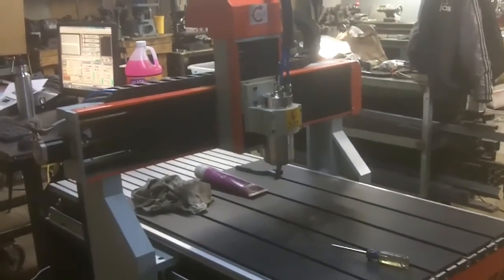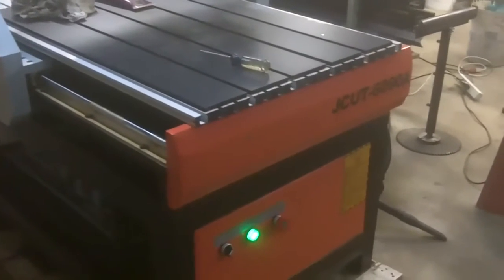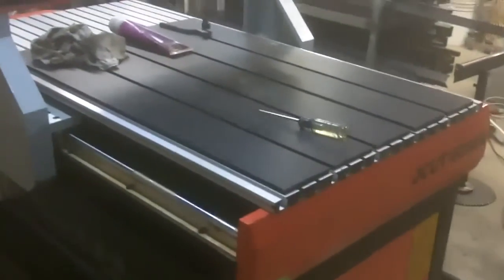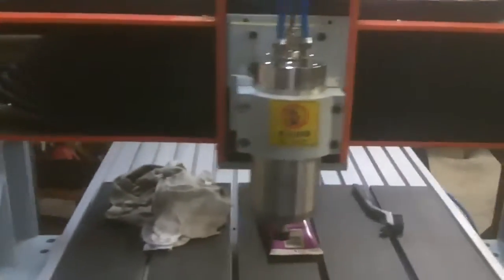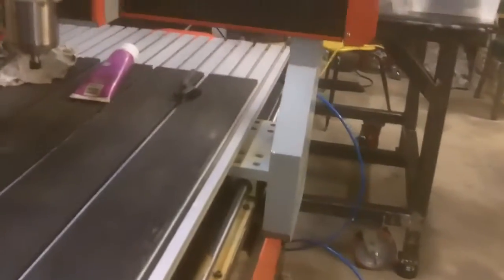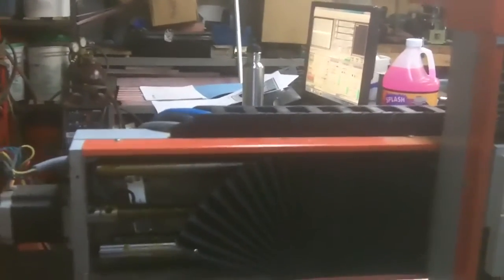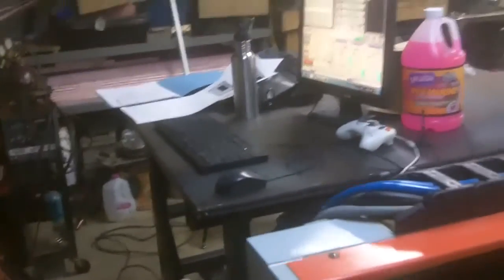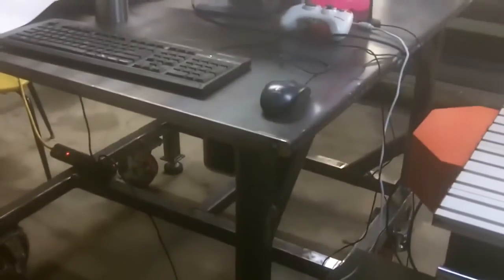New CNC Machine JCUT 6090a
My first machine, no cuts yet.  Will be interesting to see where I'm at by the time we hit summer.